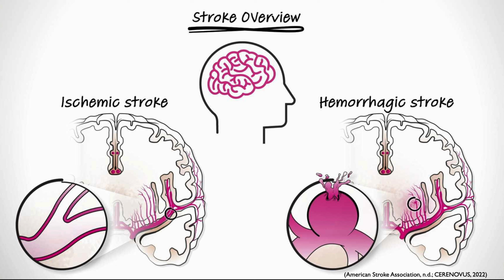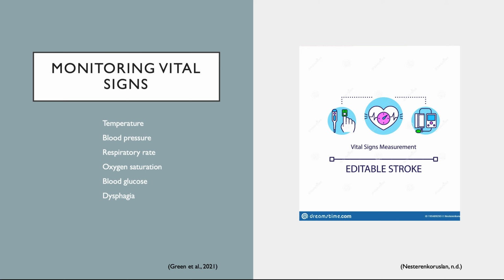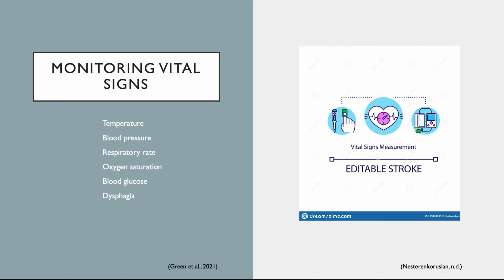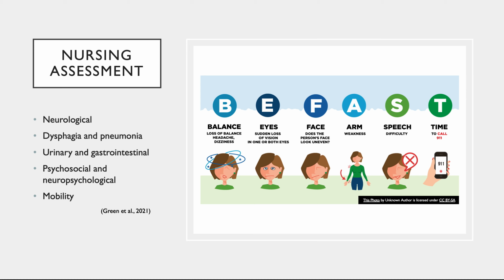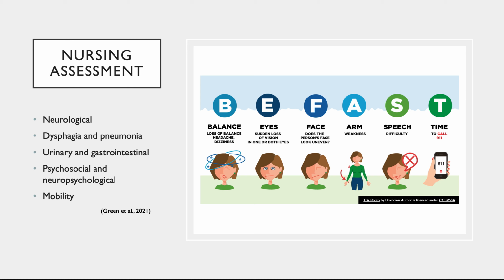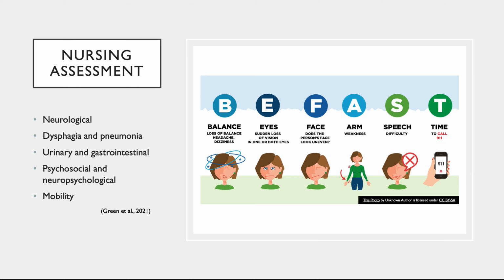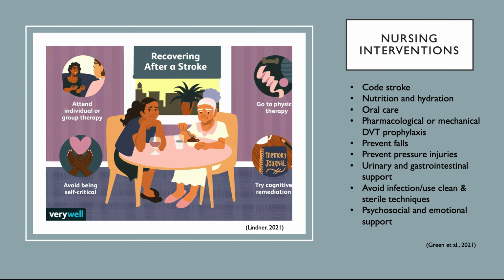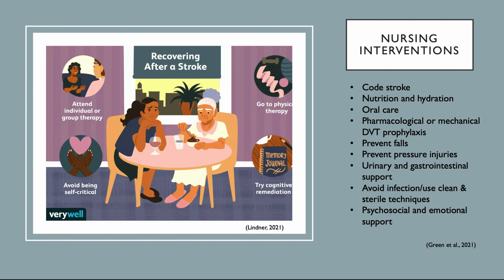Post-acute stroke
Catherine Huang, RN, MSN student
SUNY Delhi
Nursing Virtual Learning Design and Delivery
Dr. Kristy Digger